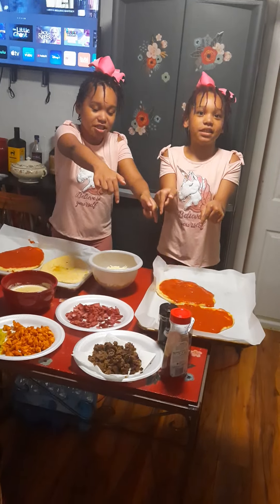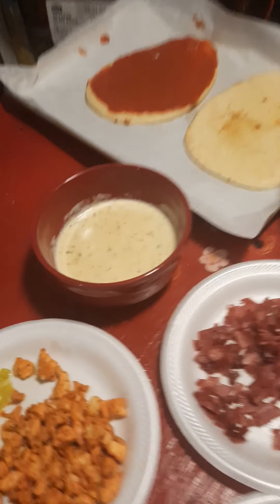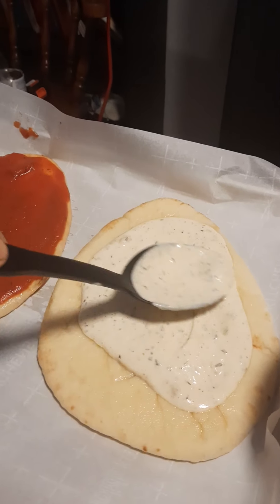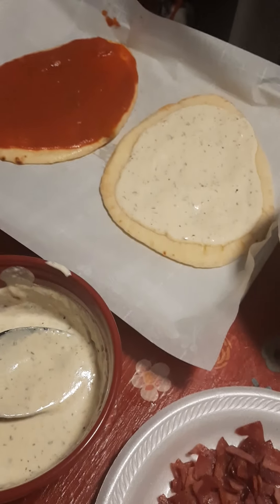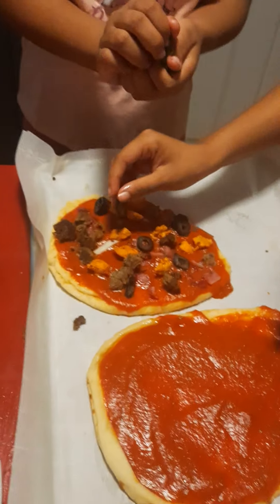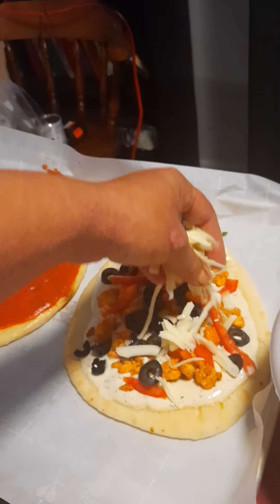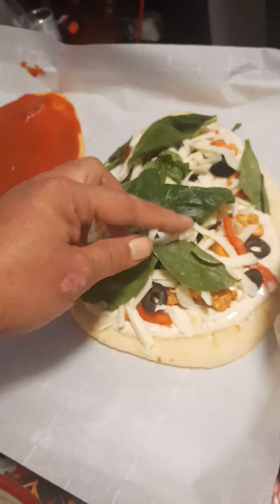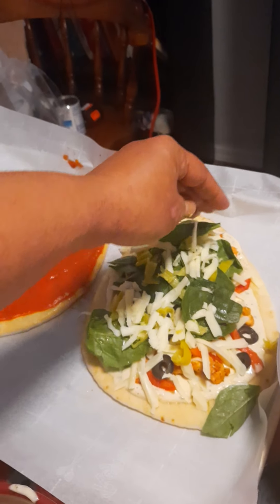Pizzas by the twins🥰😍🥰